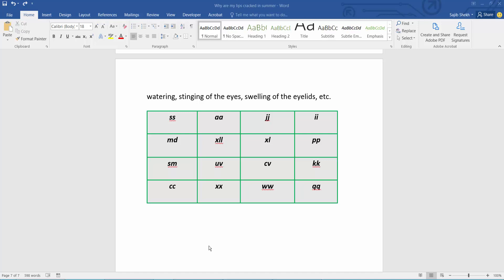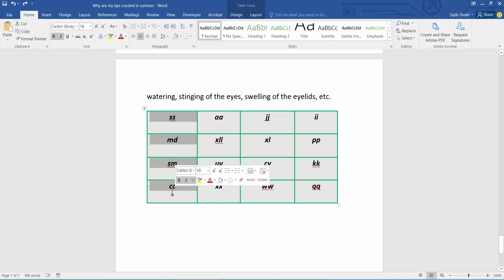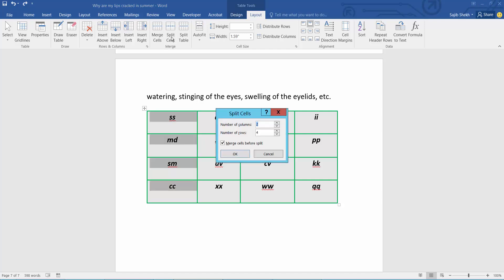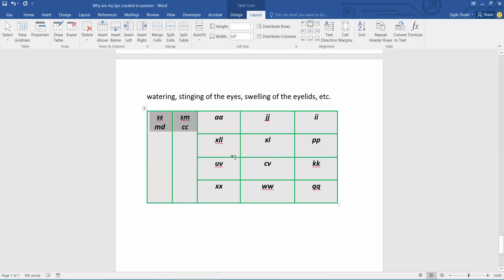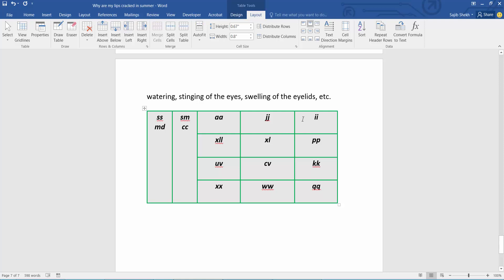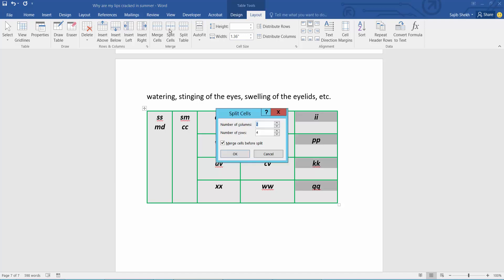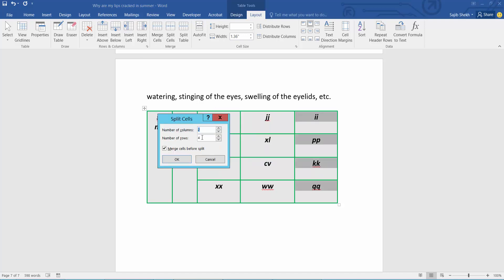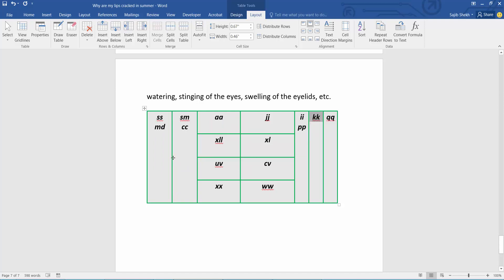How to split columns in Microsoft Word Document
Hello everyone, Today I will show you, How to split columns in Microsoft Word Document.